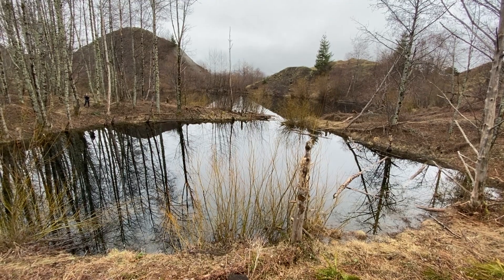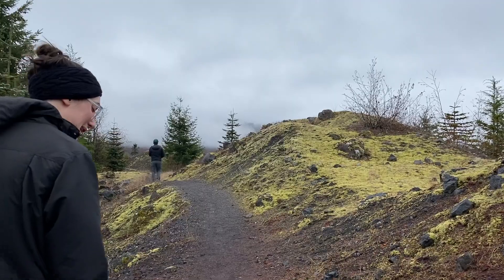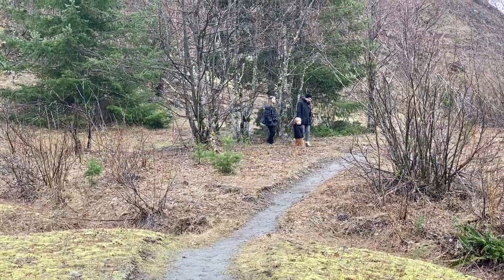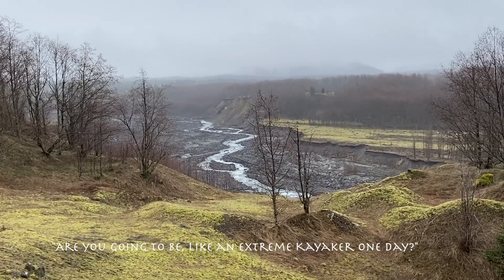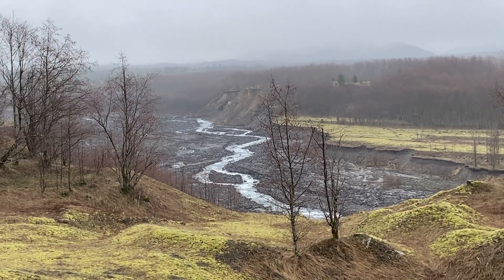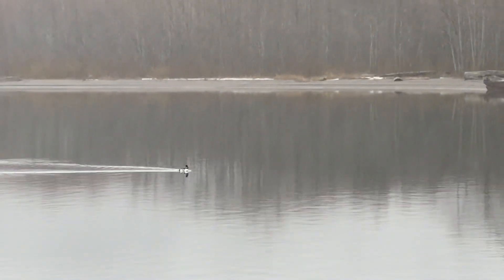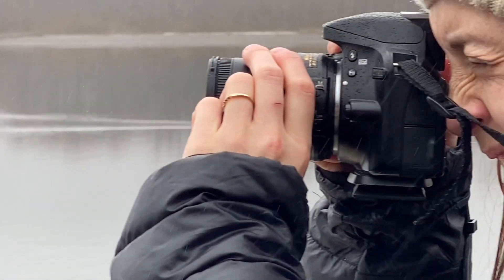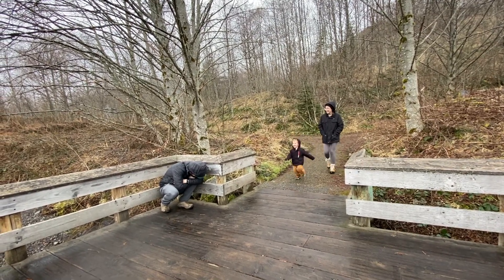Hiking HUMMOCKS Trail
Today we went hiking on Hummocks Trail with a good friend of mine. We caught up on 5 years of our lives while soaking in the beautiful landscape of Mt. St. Helen's Nation Park.

"bam. bam." by Yomoti
"Alight" by Rospigg